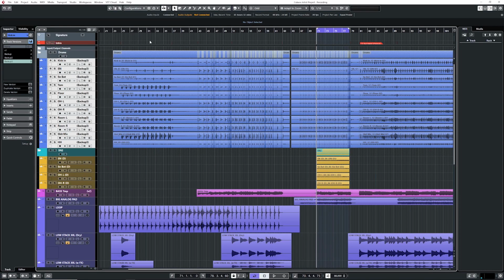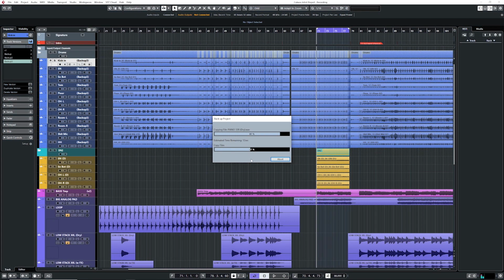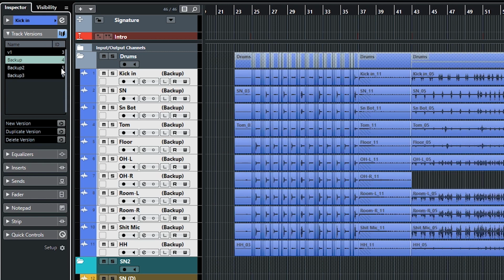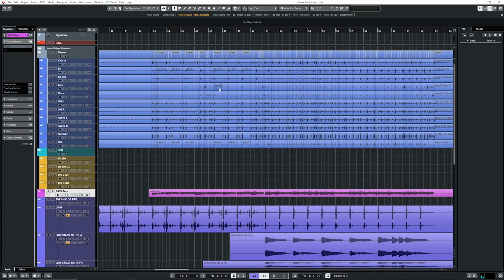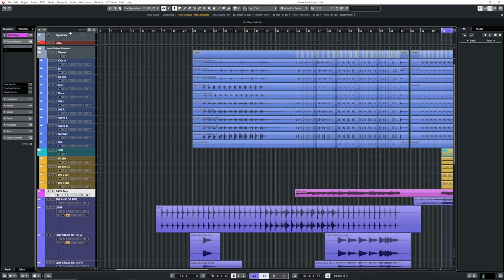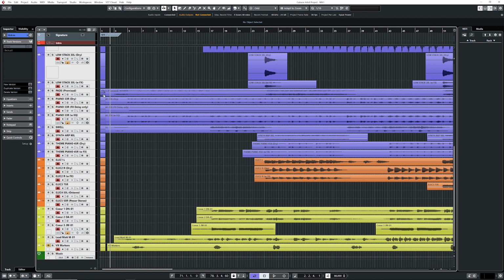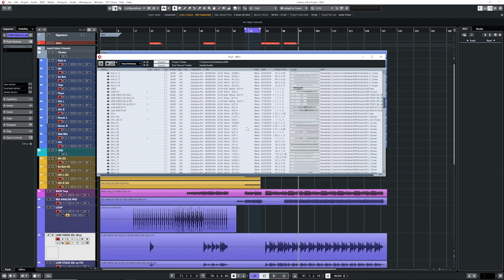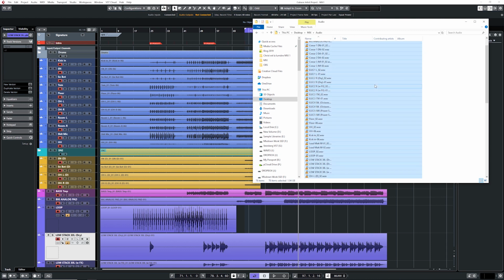BOUNCE and EXPORT your TRACKS for mixing in CUBASE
Here is a way you can use to bounce your audio tracks out of Cubase for mixing. Very useful if you don't have access to the batch export of Cubase Pro and even if you do, it is a good way to batch export all your audio recorded tracks out of Cubase before the mixing stage. Works in Cubase Pro-Artist-Elements

You can also check the following video if you have the Pro version: